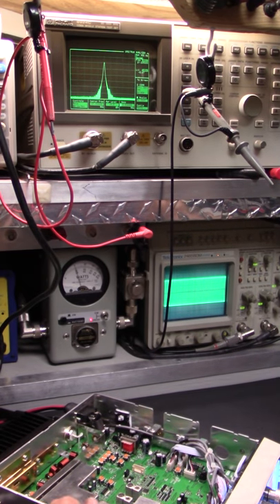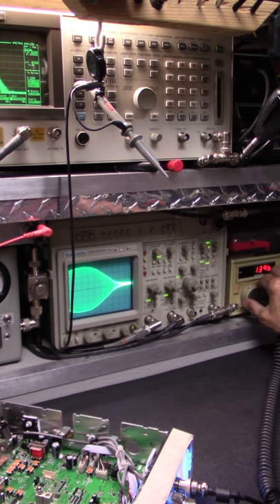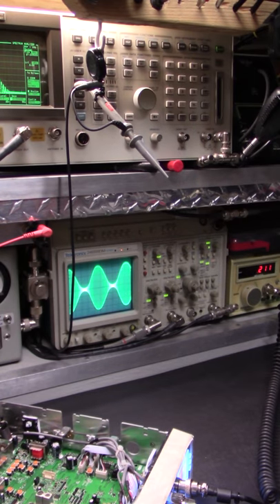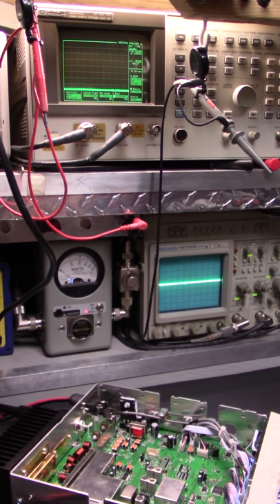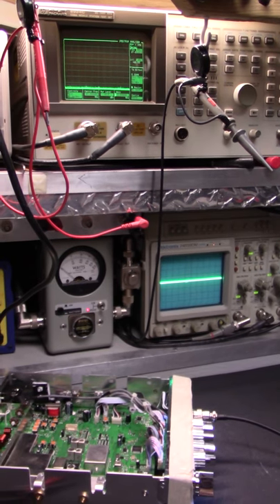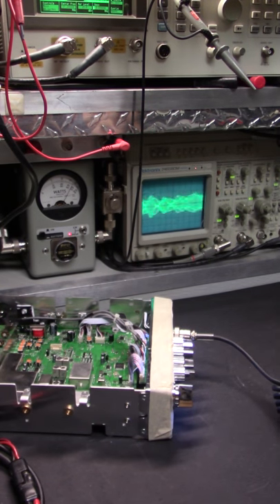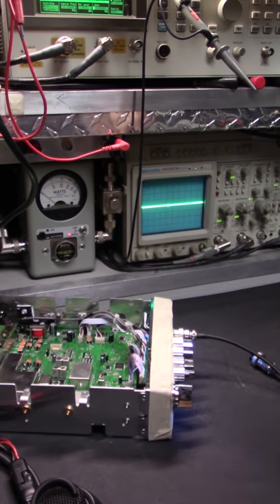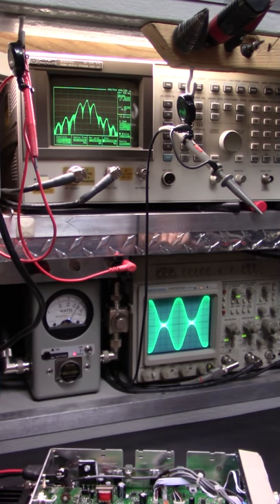2020's SR955HPC 10 Meter CB Radio Alignment/Different Mics/VideoGate And More!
Those that know it show it, those that don't won't. VideoGate of David's aka 2020 Barefoot Stryker SR955HPC 10 Meter CB Radio, Transceiver Alignment, AGC/ Receiver Modifications, ERF2030 Plus's ang Max Mod. Here's another Cleaner and meaner, not noise or toys. Read on ..

Scope watts or nope watts, take your pick. Tired of misleading BS yet? If they don't show you or do so in a deceiving way, you've been mislead. Learn to identify "Golden Screwdriver Jockeys and Scammers". *Note: There'll always be drama regarding my disgruntled competitors and their followers, they're just doing their best. When "Ready", pm me on Facebook including phone number.

"Radios not only transform signals into waves, they transform waves into sound"

Ringy, tinny, muffled, meter swinging low range hacked up over-modulated splatter box radios with a noisy receiver and miscalibrated "S" Meter (for starters) have been peaked & tuned, comp-tuned or "so-called" Hi-Fi" mods performed and misaligned by a Golden Screwdriver magician. Yes, magician not technician.

Internet truck stop competition tune and alignments are useless in the Real World. Not only do they produce a noisy receiver, they'll bleed your wallet and all over neighbors too! Years ago, while still accepting walk-ins, this was about 90% of all radio related issues and complaints from customers nationwide .. and still are!

How to recognize
They'll ask you to "look at the meter" or other salvation army test equipment stacked up the wall and claim that a pure waveform on a NIST "O"scope is not necessary.  RUN!!

They'll poise their meter farm at you while making strange vocal sounds, whistling or injecting an unknown tone into the mic socket trying to convince you that all of that "distortion" is considered rms, average or bird watts. (LOL)

Most don't have a clue what each unit of measurement represents, how to derive it or have an accurate way of testing but they sure do put on a show! This might look impressive to some but in reality, these tunes produce "far less usable power". Sound familiar? Many have fallen for these "tricks" so don't feel bad.

"Software Jockeys" don't show anything useful at all .. because they cant! They just copy and paste or talk a lot trying to baffle you with their BS while hiding behind a pseudonym (Extra channels, channel kits, stinger boards etc).

Do your due diligence! Demand the testing and tuning of your equipment on a minimum 100 MHz **Analog** Oscilloscope, Bird 4314c meter or equivalent and a 1 GHz spectrum analyzer / Service Monitor with a NIST Traceable "Certification of Calibration". It's the only accurate way of measuring spurious emissions, harmonics and true power @ the fundamental frequency replicating "Real World Performance".

All test equipment and gear under test including meter, scope, spectrum analyzer, sampler, radio and amp if applicable must be in plain sight at all times while gear is under test, fully modulated. Inducing distortion though meter using un-calibrated "flea market" test equipment is misrepresentation and an illusion playing on your ignorance while insulting your intelligence!

If they cant display everything all at the same time while under test, explain ac volts, pep, pk, cw, rms (Ohms Law), capacitance, inductance and the basic principles of a phase shift then how do you expect them to accurately test, tune or align your system? Ever wonder why they cant come up with anything original, attempt to replicate or imitate everything that I do and yet fail miserably in a deceiving way?

Fine Tune CB adheres to NIST and other standards to maintain accuracy and consistency for providing "Real World Performance" with integrity.

The Bench:

HP8924c Service Monitor with options:

(A comprehensive list below in the comments section including dBm to watts and volts tables)

More range and reliability with peace of mind, get Fine Tuned, not peaked and ruined.

Don't let them play Three Card Monte with you because they will. Most importantly, find someone who's honest and competent, not part of Facebook CB related groups, a pseudonym on a forum, has a Service Monitor with a NIST Traceable Certification of Calibration and not garage sale non certified test equipment stacked up the wall trying to baffle you with BS. Never settle for less because that's what you'll get, Houdini tricks, ghost watts, "S9" out of calibration and a noisy receiver!

Sorry, not accepting walk-ins or shipping internationally.

Hard Drive 163 NM 73's ClickClick